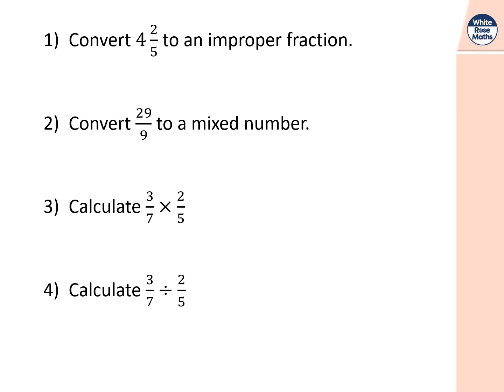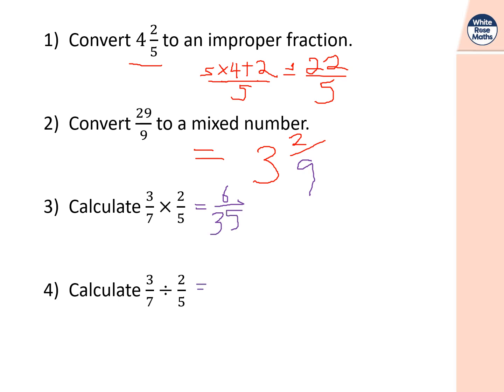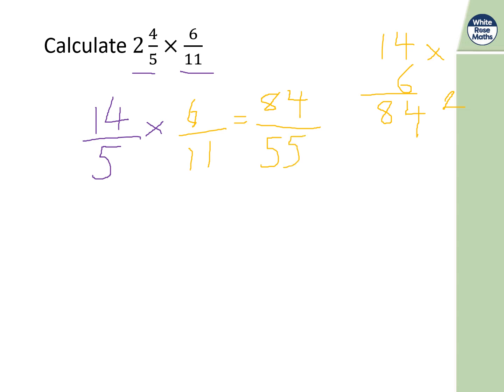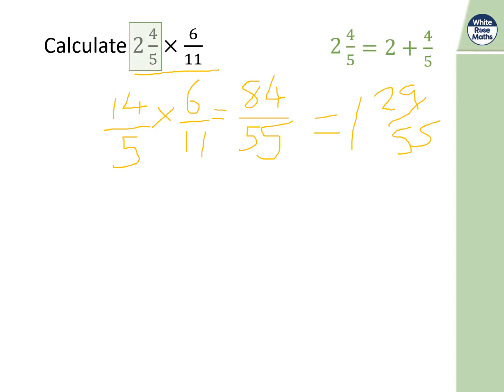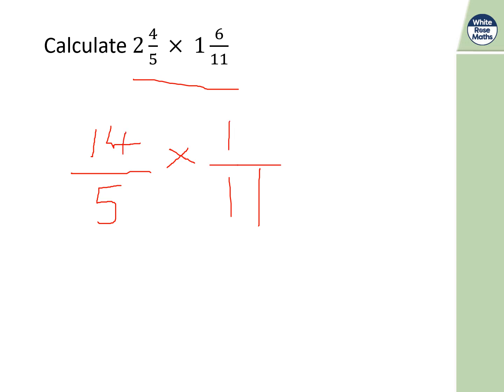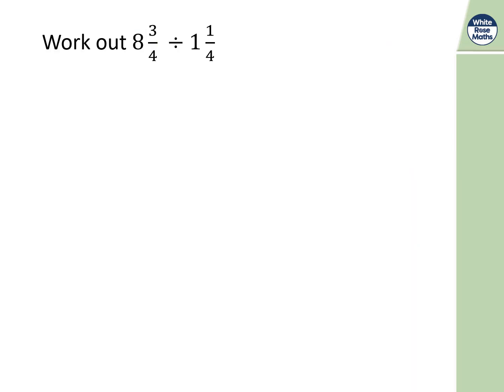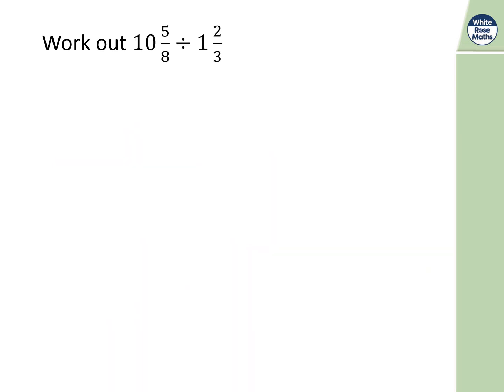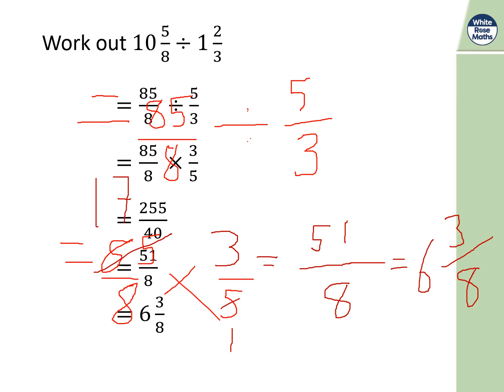Multiplying and Dividing Improper Fractions & Mixed Numbers